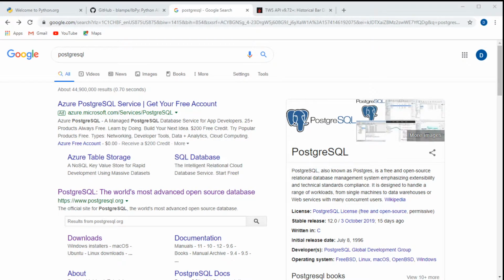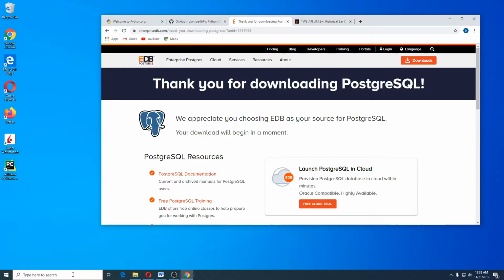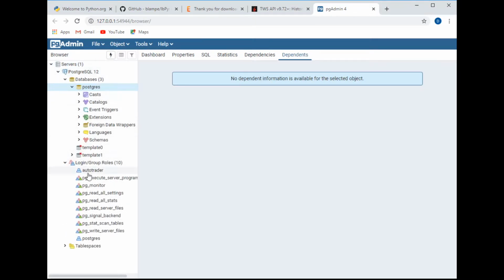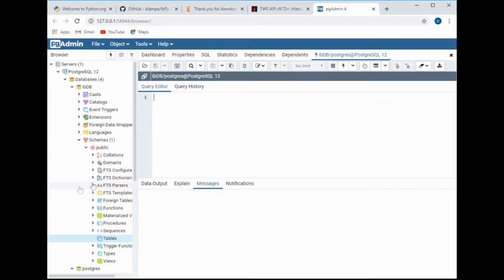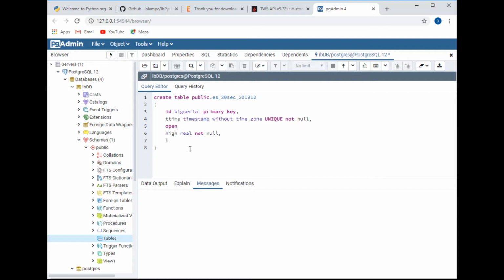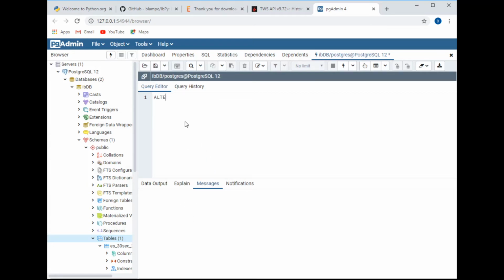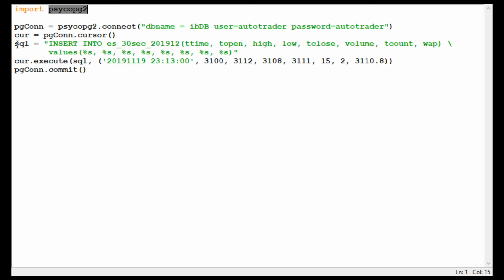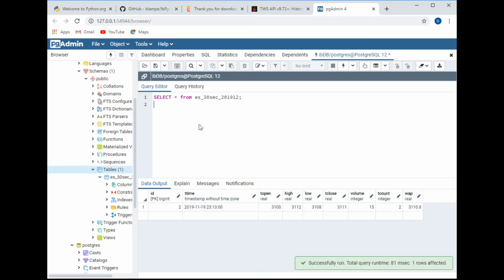How to automate trading strategy with IbPy - Part 3 Install Database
This is part 3 of the trading automation series. It shows how to install PostgreSQL database, and how to create user, database and table. Database is going to be used to hold all the data downloaded from IB.